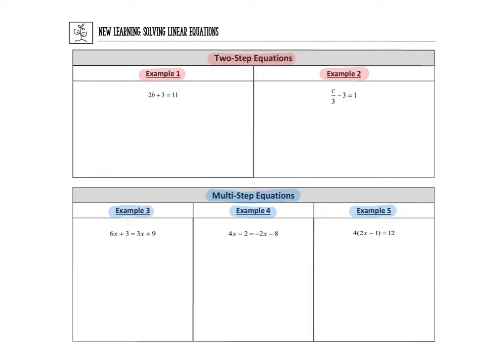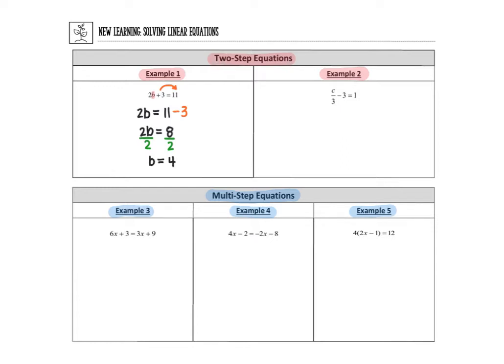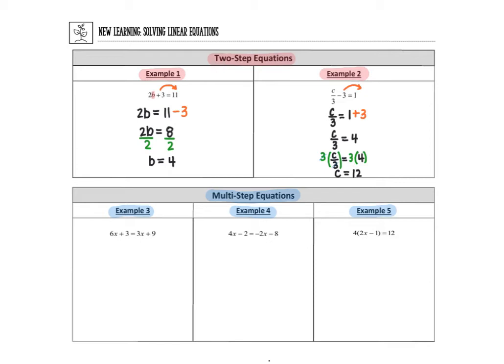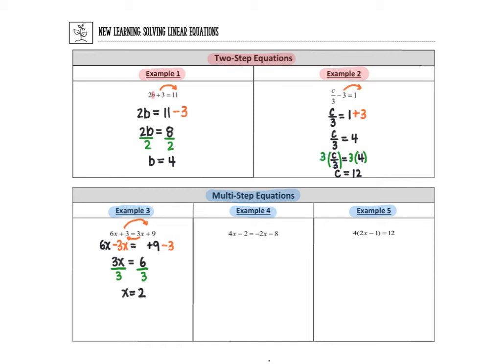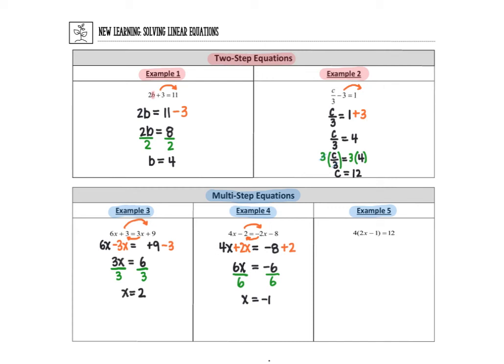Review of Solving Equations